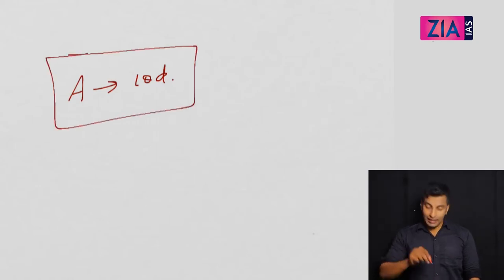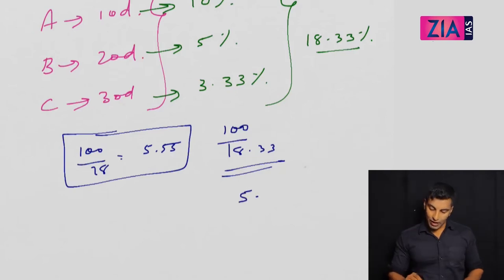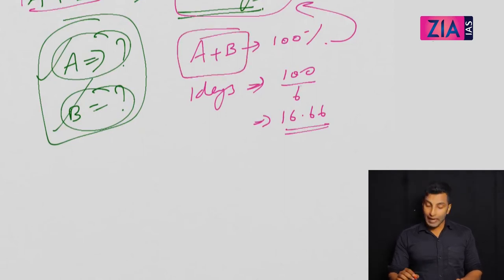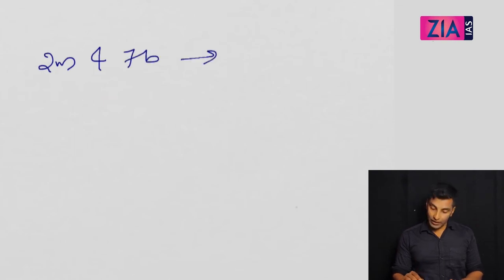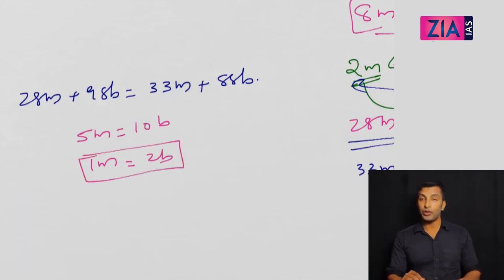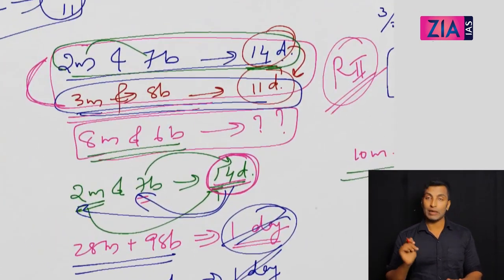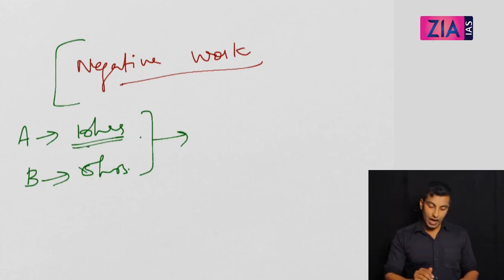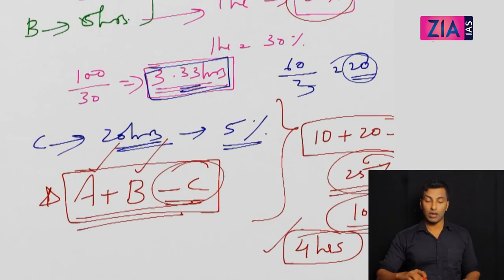Advanced Time and Work Problems: Efficiencies, Groups, and Negative Work Explained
IAS Mentorship

Sociology Mentorship

IAS Course

Dive deep into advanced time and work concepts in this session! 🚀 Learn how to tackle problems involving efficiencies, multiple groups, and the concept of negative work. This video explores critical topics like group-based efficiencies, pipes and cisterns with leaks, and practical shortcuts to solve complex questions efficiently. Perfect for aspirants preparing for competitive exams like CAT, SSC, UPSC, and Banking.

🔥 Key Highlights:

Understanding efficiencies within and across groups
Solving problems involving negative work (e.g., leaks or demolition)
Using shortcuts to solve complex time and work problems
Pipes and cisterns problems with multiple pipes explained
Round 2 strategies for tackling difficult questions
Get ready to ace even the trickiest questions with these concepts and methods! 🎯